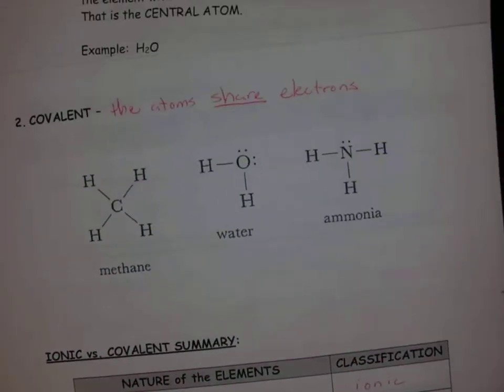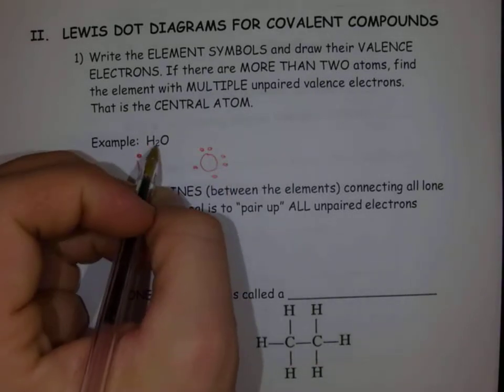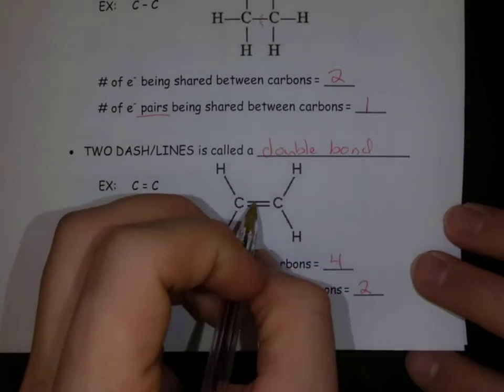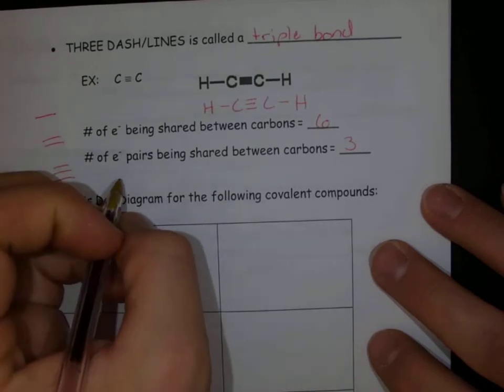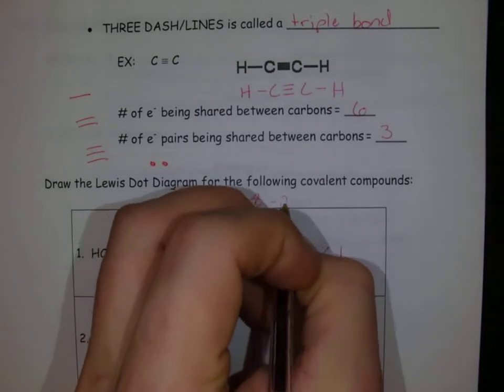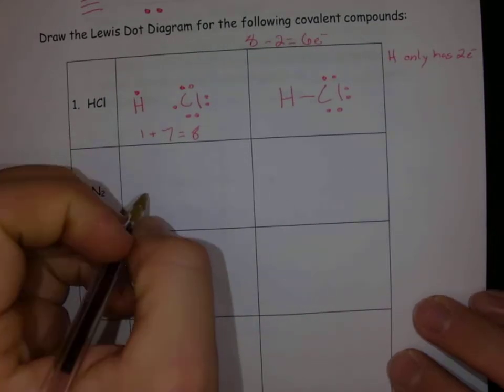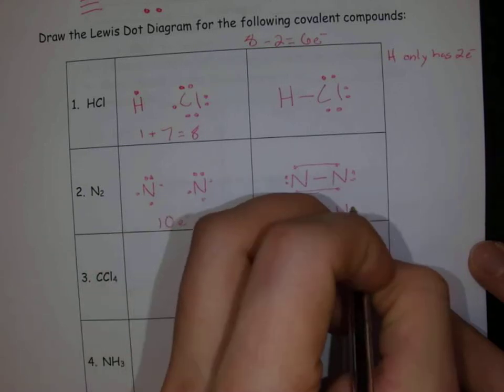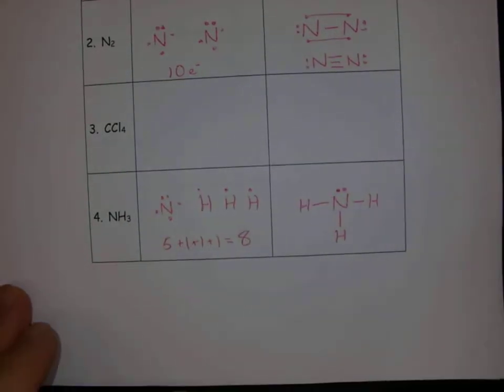Dr. Niemeyer's Chemistry Notes Unit 3: Covalent Bonding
Dr. Niemeyer explains some of the basics of covalent bonds and how to start making covalent bond lewis structures